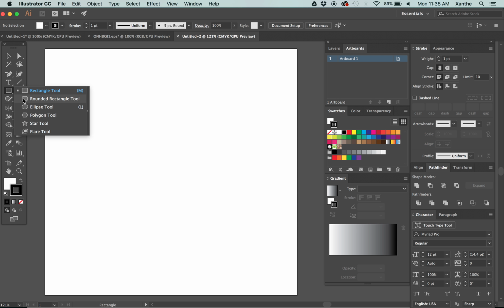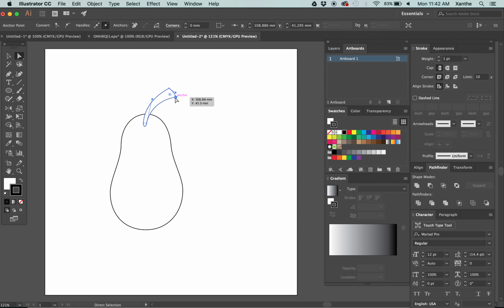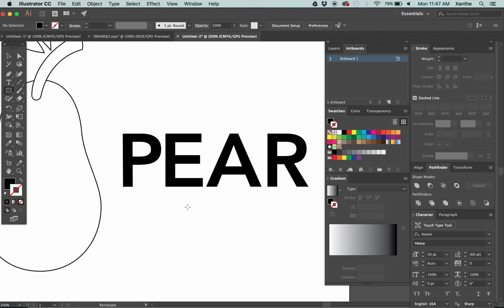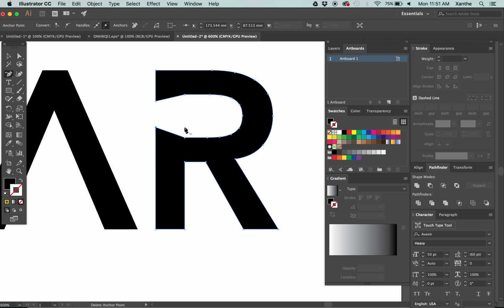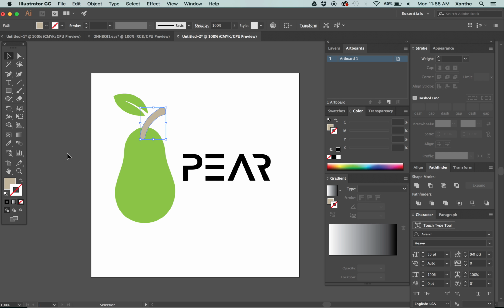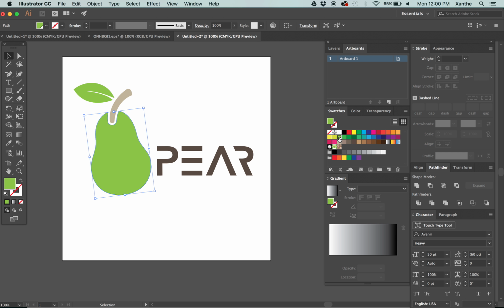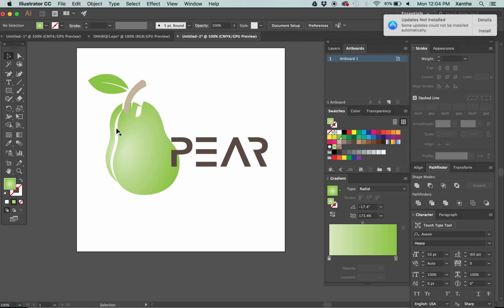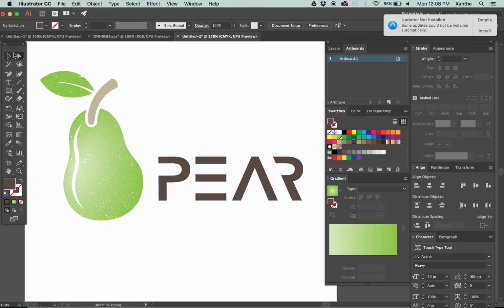2017 Tutorial PathfinderAlignPenTool Example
A few people have asked me a few specific questions about illustrator, (including how to manipulate type, create shapes, cut out elements) so I figured it would be easiest to do a quick tutorial about how to create a basic logo using the PATHFINDER, ALIGN and PEN tools.
Admittedly this is not my most eloquent recording (I'm at term now in my pregnancy so words escape me and my head is in the clouds) but I hope that even one little tip or trick may be useful.
As always, any questions just ask :)